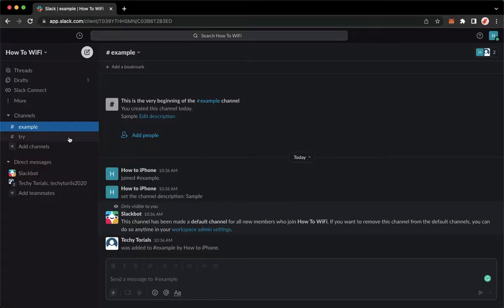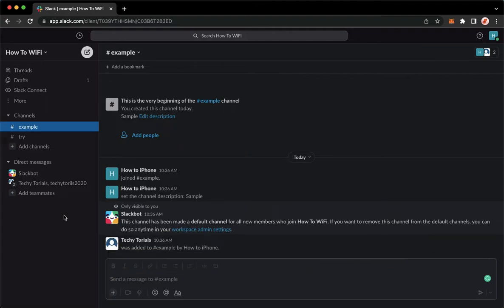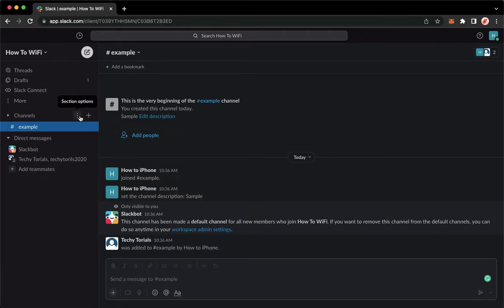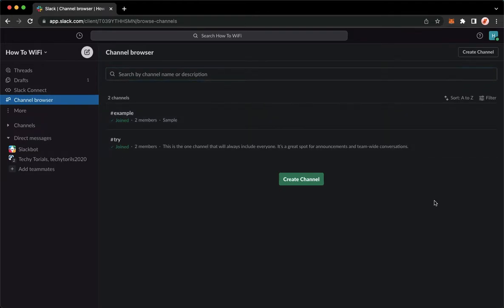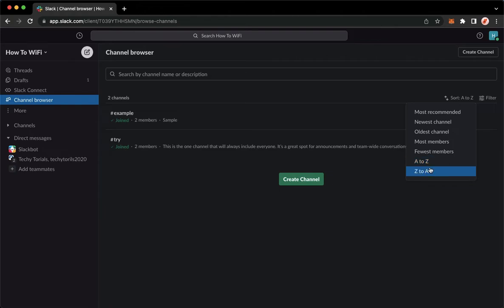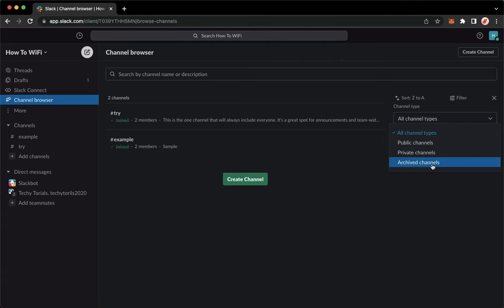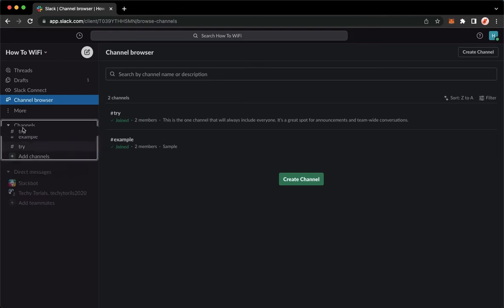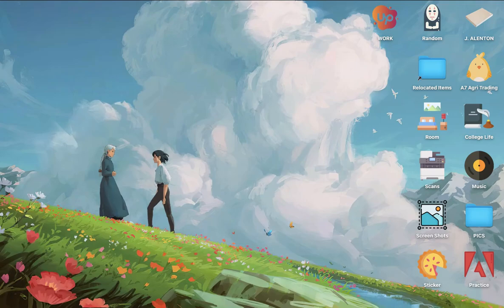How To Organize Channels On Slack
Learn‎‎‏‏‎ ‎How To Organize Channels On Slack

In this video I will show you‏‏‎ ‎how to organize channels on slack